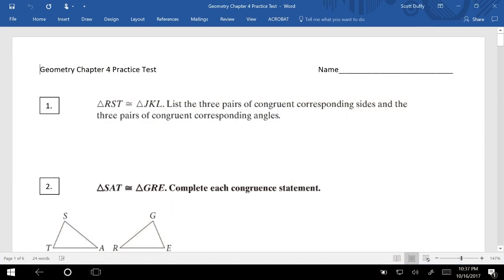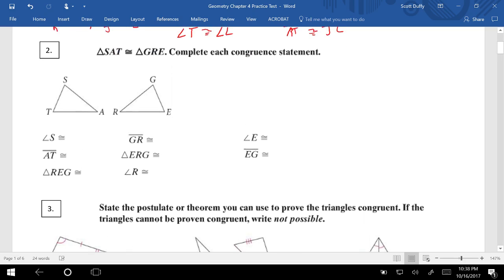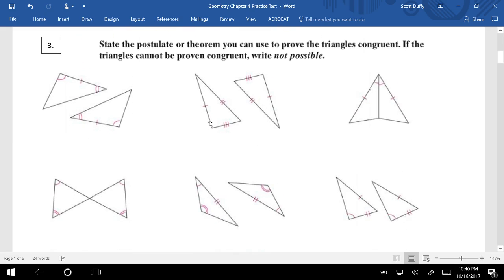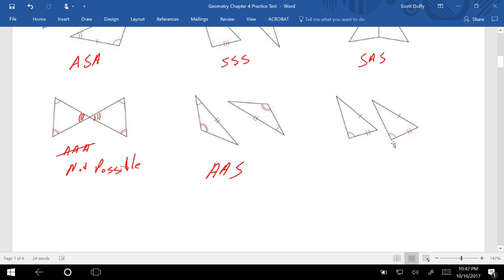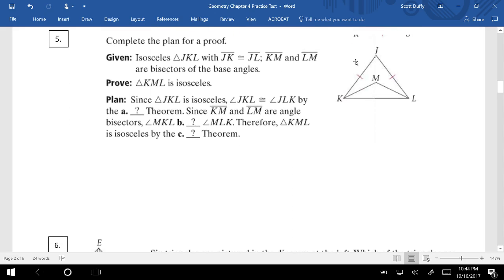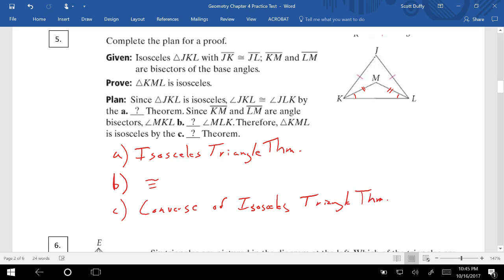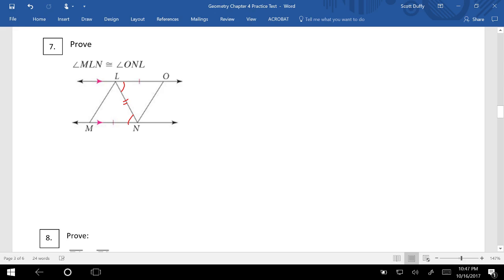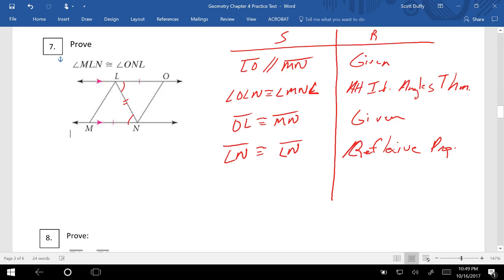Geom Ch 4 Practice Test Part 1